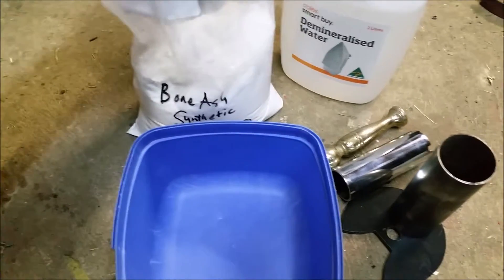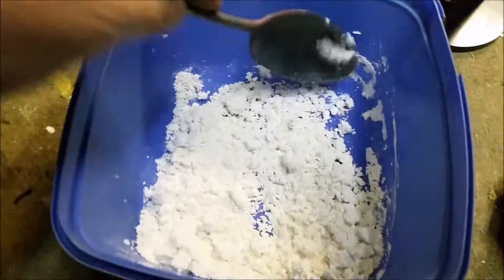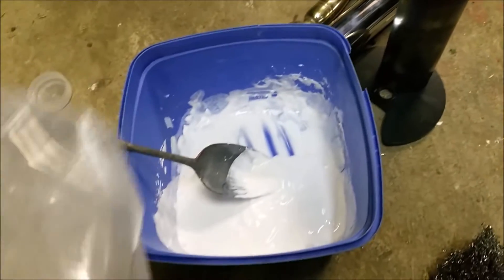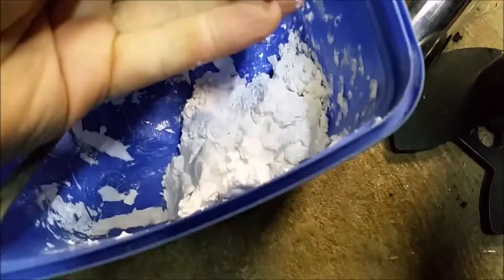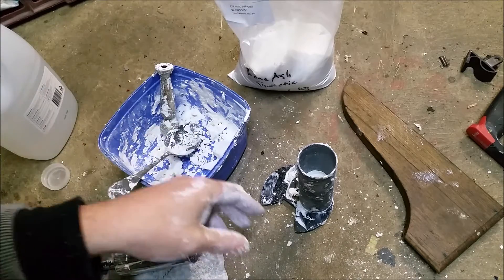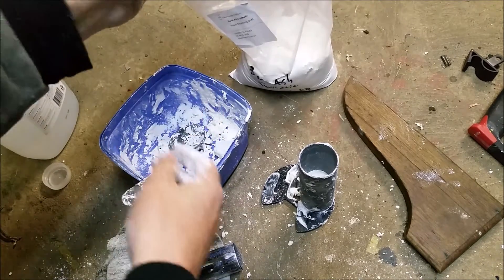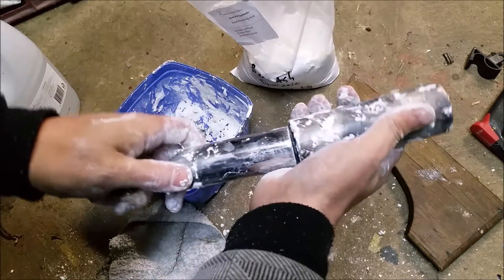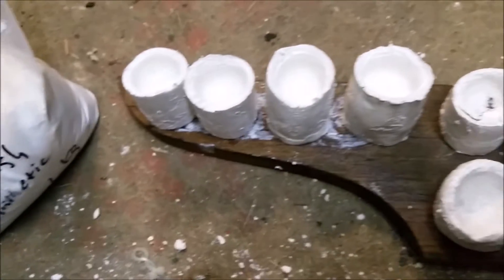Make Cupels for Gold/Lead Separation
Forming wetted bone ash (synthetic) into crucibles for separating gold silver and other platinum group metals from lead.